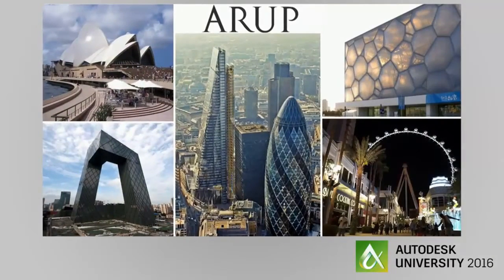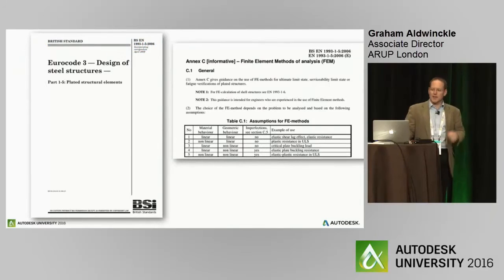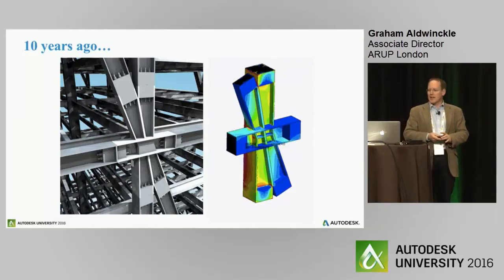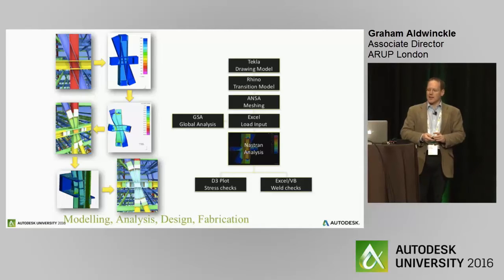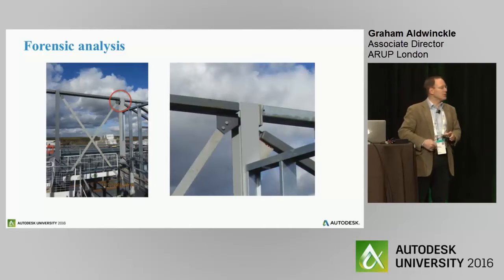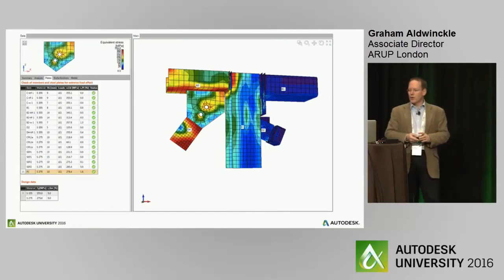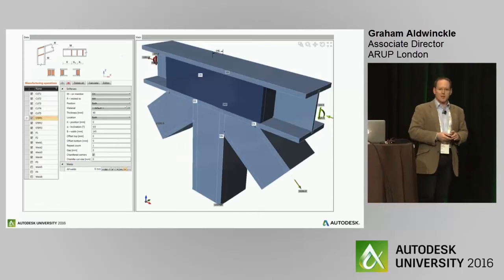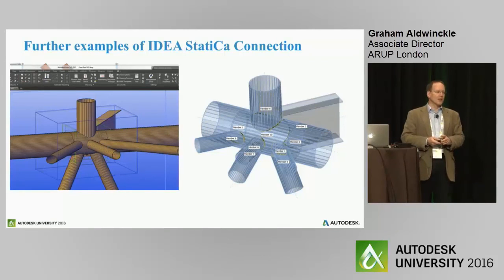ARUPs use of IDEA StatiCa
During the last Autodesk University in Las Vegas, IDEA StatiCa team together with ARUP’s Associate director, Mr. Graham Aldwinckle, presented a class about Steel connection design, and particularly about IDEA StatiCa and the workflow with Autodesk’s Advanced Steel. During the class, Mr. Aldwinckle explains through real examples how IDEA StatiCa is helping them to achieve their goals much easier and faster, in a safe and code-compliant way.